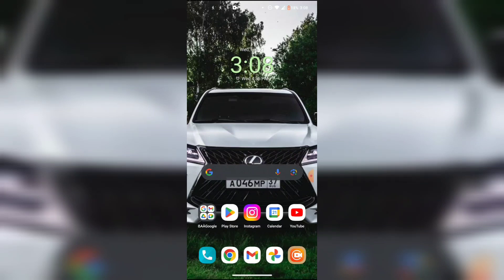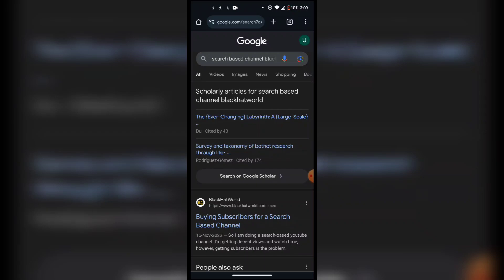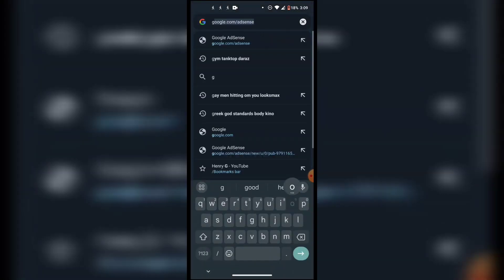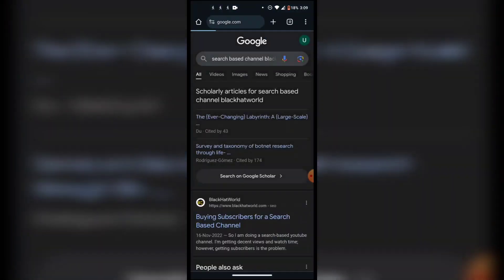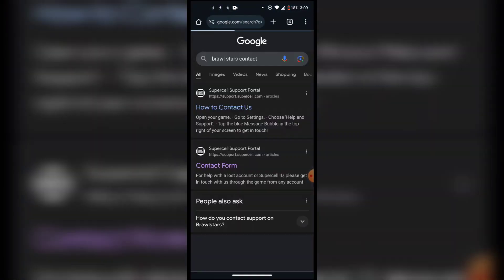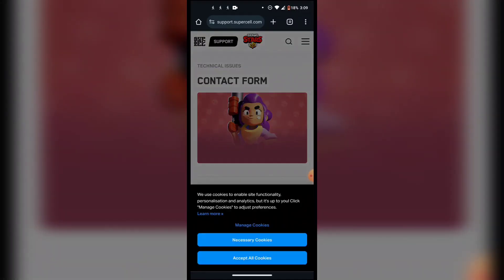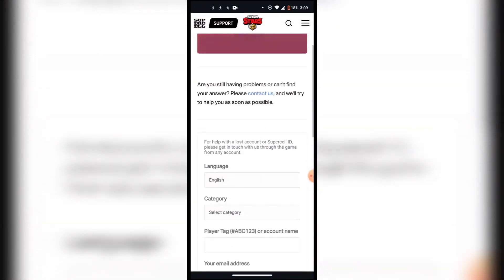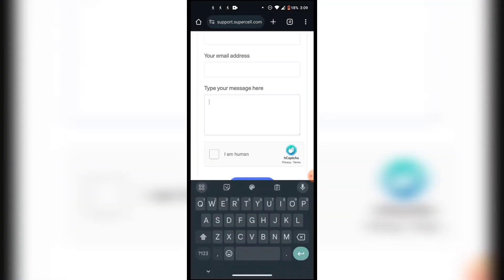How to Change Account Age in Brawl Stars (2024)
🌟 Ready to rewrite your Brawl Stars history? Dive into our latest video guide: "How to Change Account Age in Brawl Stars (2024)"! Whether you're looking to refresh your gaming journey or simply adjust your account details, we've got you covered with step-by-step instructions to modify your account age in Brawl Stars! 🎮💥

Step one: Contact Brawl Stars support. Reach out to the game's support team through the in-game help menu or their official website. Provide clear and concise details regarding your request to change your account age, including the reason for the change and any relevant information.

Step two: Verify your identity. Brawl Stars support may require you to verify your identity to process the account age change request. Be prepared to provide proof of ownership, such as account details, purchase history, or other identifying information, to confirm your identity.

Step three: Submit your request. Once you've provided all necessary information and verified your identity, submit your request to change your account age to Brawl Stars support. Be patient and allow time for them to review and process your request.

Step four: Follow up if necessary. If you haven't received a response from Brawl Stars support within a reasonable timeframe, don't hesitate to follow up on your request. Politely inquire about the status of your request and provide any additional information or clarification they may require.

Step five: Await confirmation. Once Brawl Stars support has processed your request, await confirmation of the account age change. They may notify you via email or in-game message once the change has been made successfully.

Step six: Enjoy your refreshed gaming experience! With your account age updated to your desired specifications, dive back into the world of Brawl Stars with renewed enthusiasm and a fresh perspective. Embrace new challenges, unlock exciting rewards, and dominate the arena like never before!

By following these steps and communicating effectively with Brawl Stars support, you can successfully change your account age and tailor your gaming experience to your preferences in 2024! 🌟

- TutoRealm